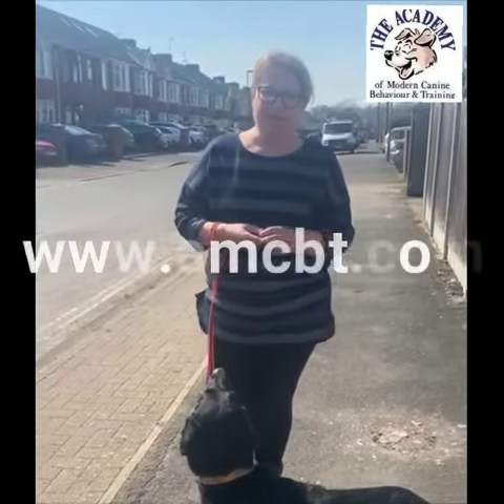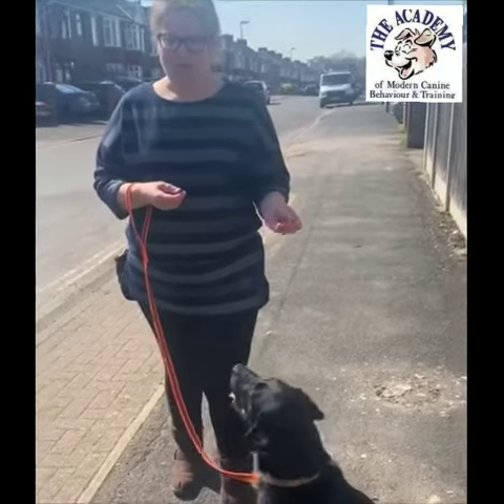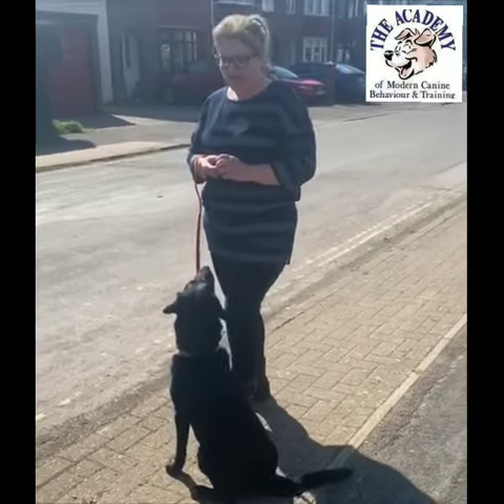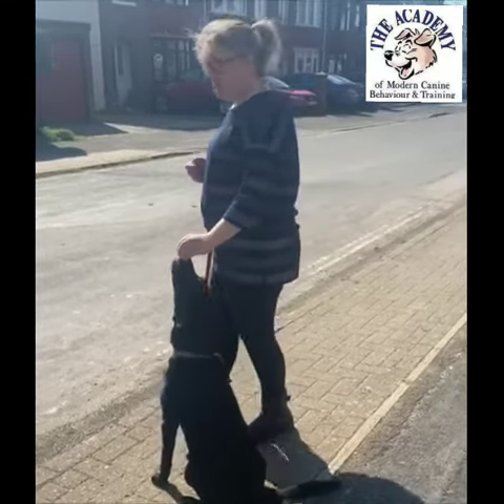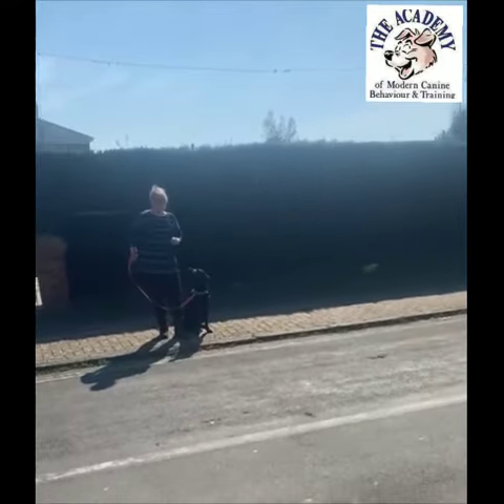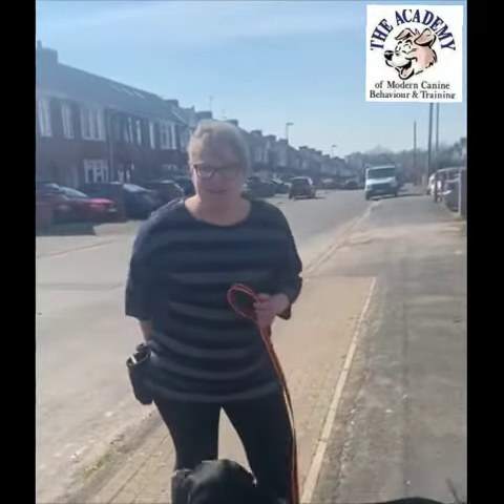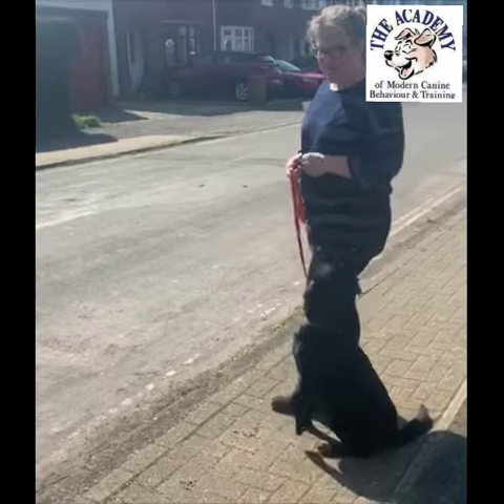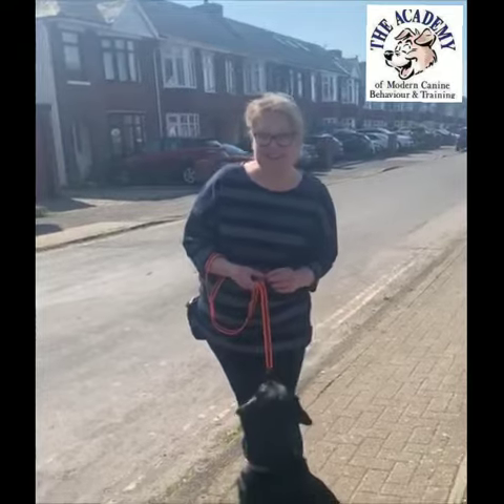Road Crossing Training (Juliet)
AMCBT Instructor Juliet demonstrates how to teach your dog to safely cross the road